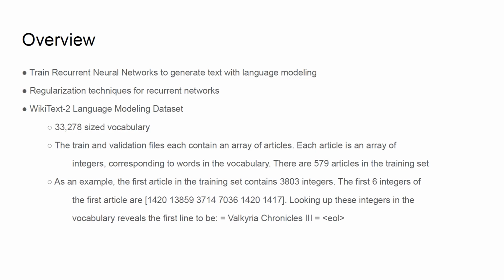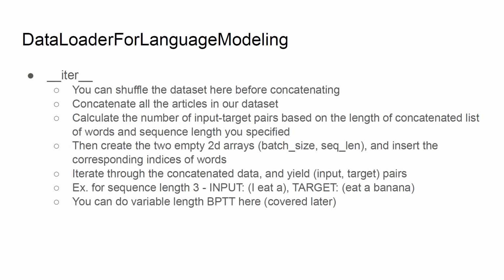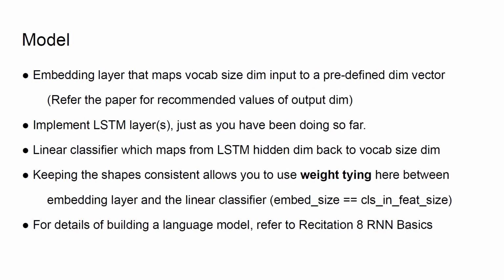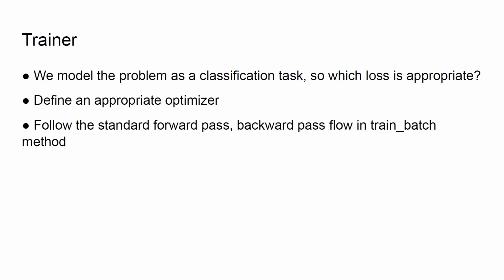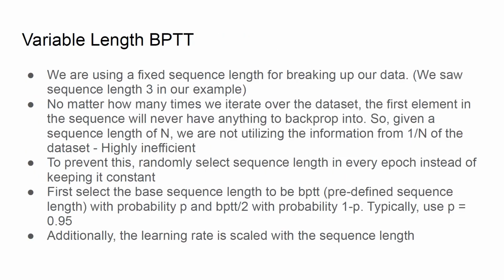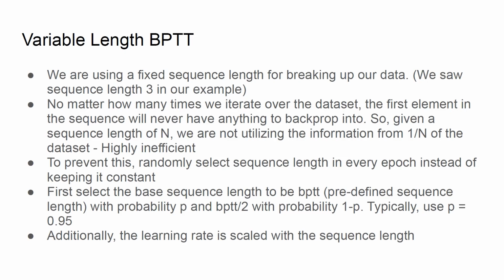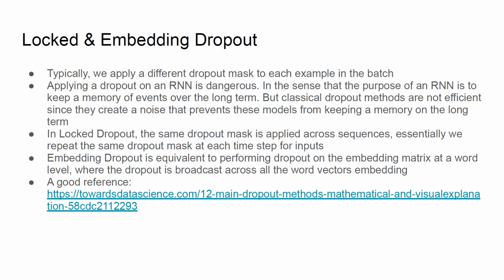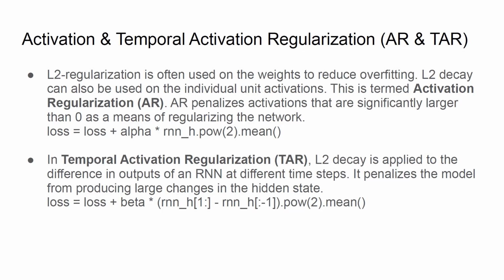HW4 Bootcamp A (Part 1)